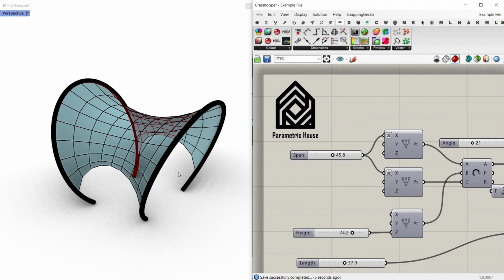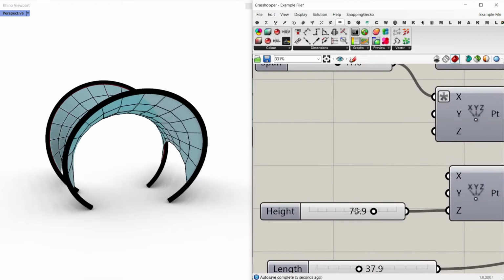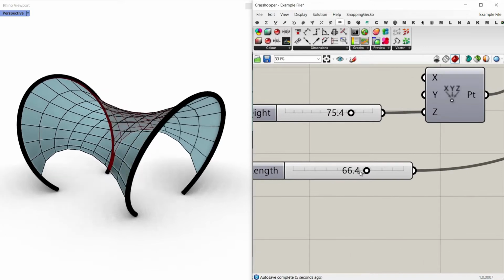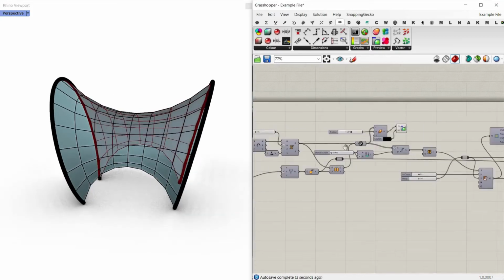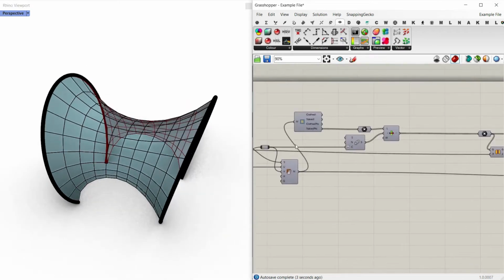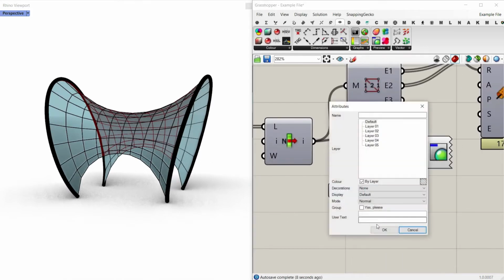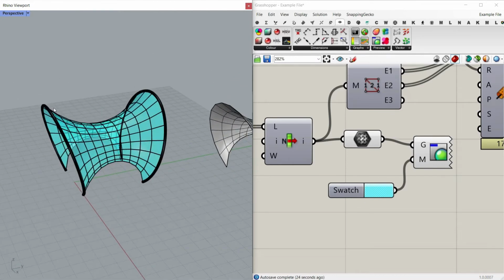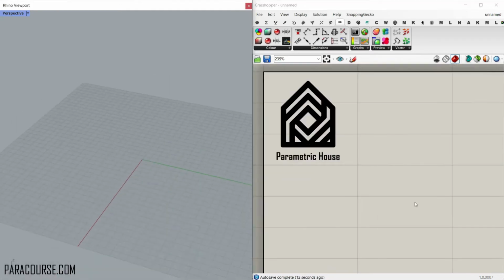13- Tensile Structure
In this Paracourse Lesson, we are going to model a parametric tensile structure using the Kangaroo plugin.